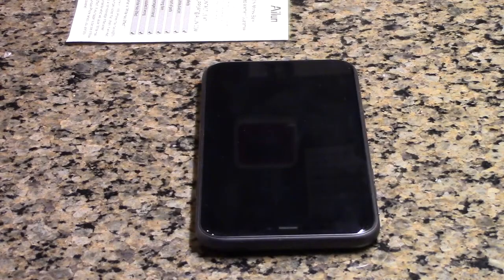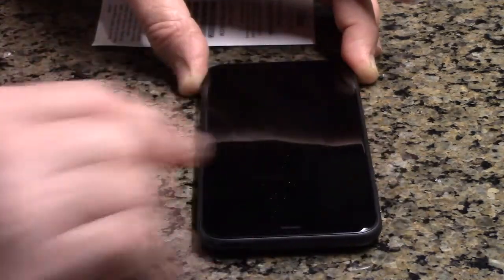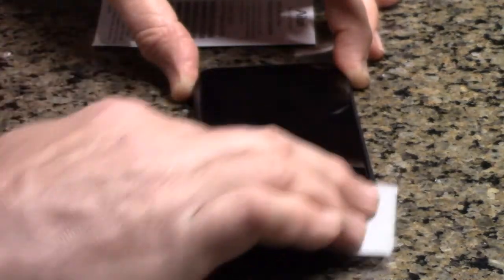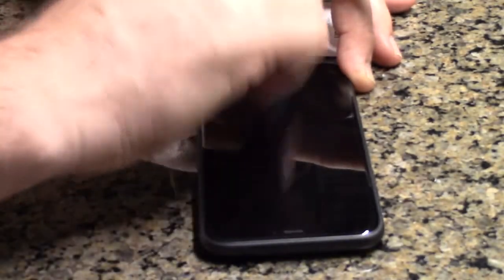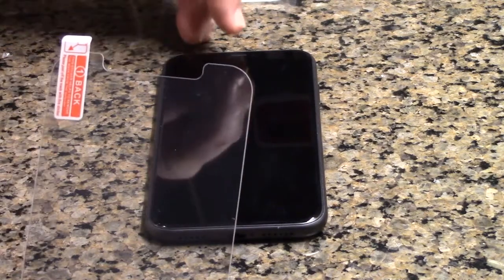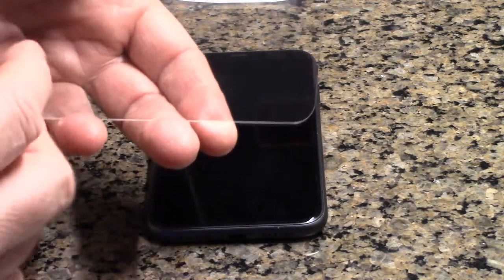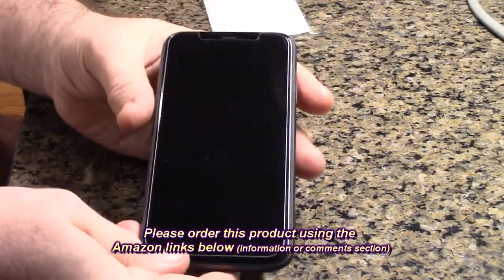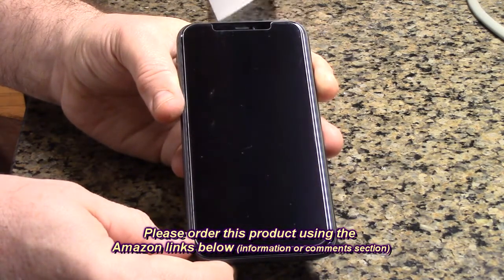BEST SCREEN PROTECTOR Ailun Brand iPhone 11/iPhone XR 3 Pack Tempered Glass REVIEW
ORDER Ailun Glass Screen Protector Compatible for iPhone 11/iPhone XR, 6.1 Inch 3 Pack Tempered Glass

□ Electronic Components
         □ Hobbies:

    WORKS FOR iPhone 11/iPhone XR (2019/2018 release) 6.1 Inch display ,0.33mm tempered glass screen protector. Featuring maximum protection from scratches, scrapes, and bumps.
    Specialty: Due to the rounded design of the iPhone 11/XR and to enhance compatibility with most cases, the Tempered glass does not cover the entire screen. HD ultra-clear 99.99% touch-screen accurate.
    hydrophobic and oleo-phobic screen coating protects against sweat and oil residue from fingerprints.
    It is 100% brand new,Precise laser cut tempered glass, exquisitely polished,2.5D rounded edges.
    Online video installation instruction can be found at the last image slot: Easiest Installation - removing dust and aligning it properly before actual installation,no worrying about bubbles,enjoy your screen as if it wasn't there.